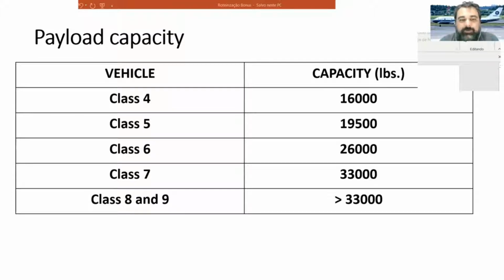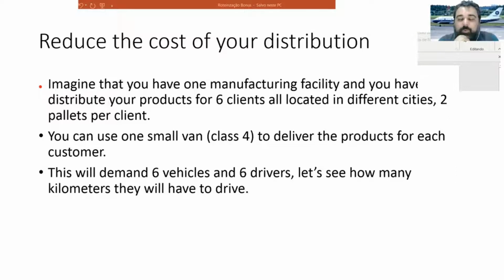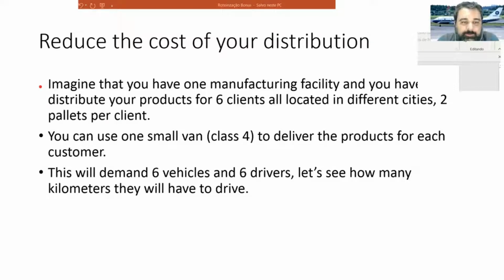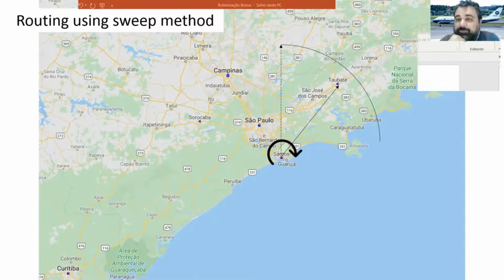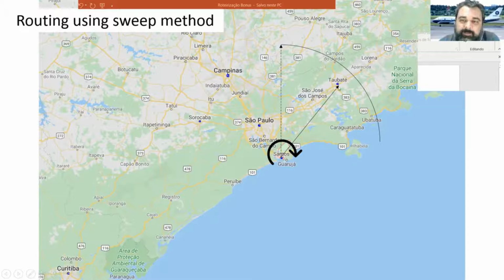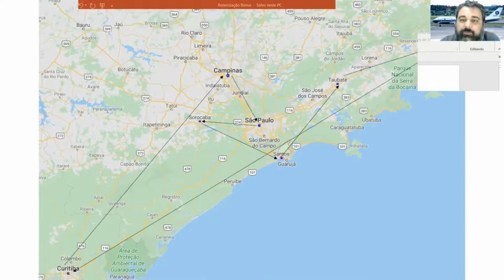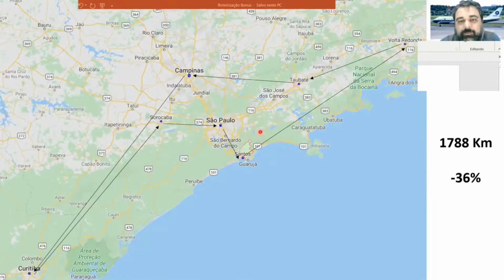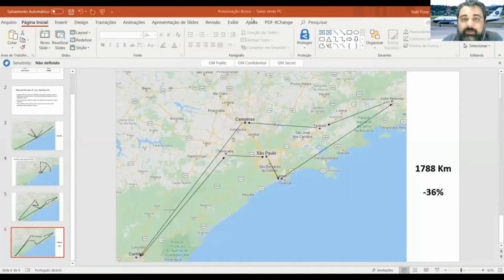Route design using the sweep method l Simple Logistics Solutions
In this video, I teach how to do the seweep method and how to use in your company.

Did you like the content? The more likes we have, the more YouTube publicize my work and I can help more people to take better care of the logistics in their company's.